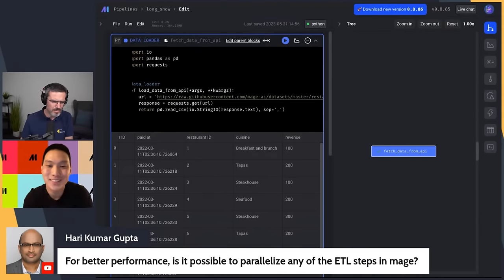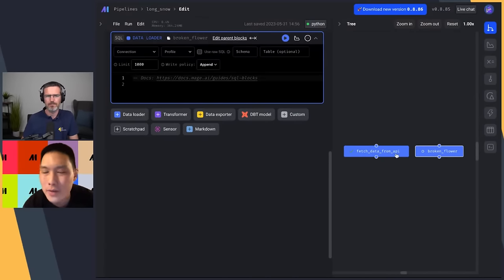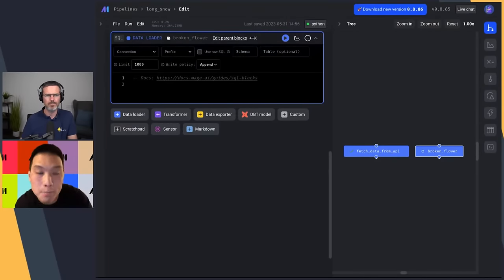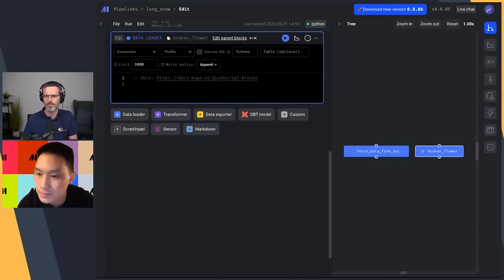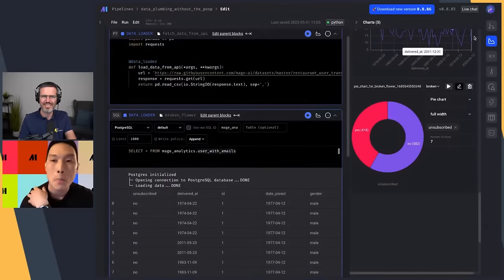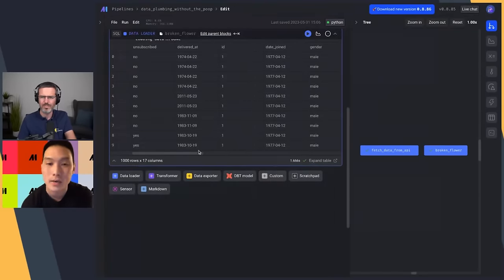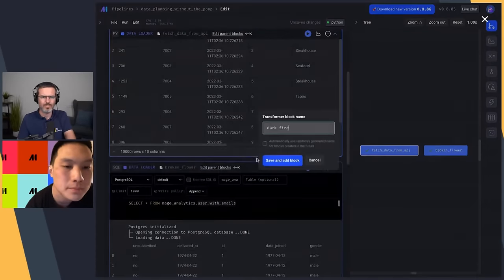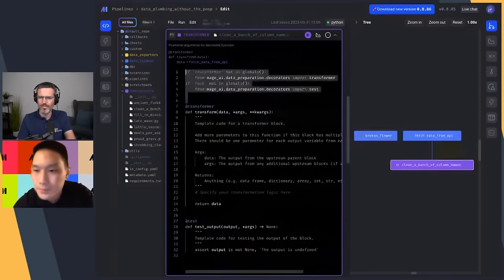Free Workshop: The fun way of building data pipelines!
In this workshop Tommy and I show you how much fun it is to build data pipelines when you have the right tool. Mage.ai offers a solution for Data Engineers that is simple to use and fun!
Interactively build, visualize, and run data pipelines that move and prepare data.

Jump marks:
00:00 Introduction
14:37 What is Mage
24:05 Many Q&A questions
41:12 Building a data integration pipeline
53:16 Exploring the data
58:53 Building an ETL pipeline
01:23:05 Data validation & testing
01:33:15 Pipeline scheduling

01:43:26 Pipeline monitoring
01:47:31 Mage documentation